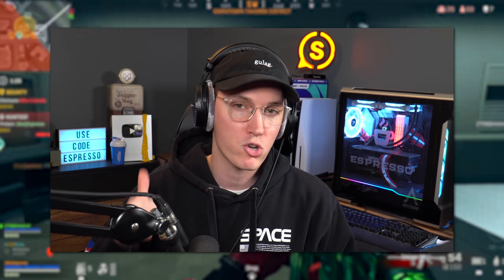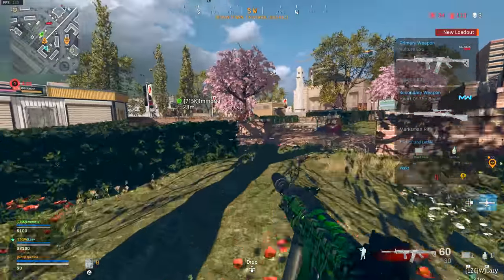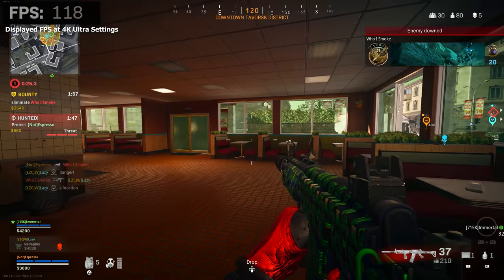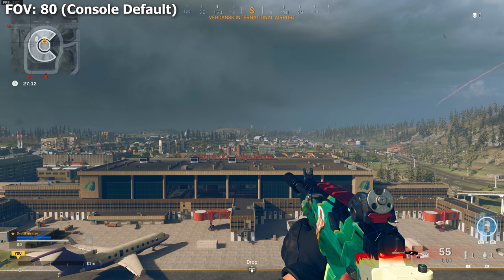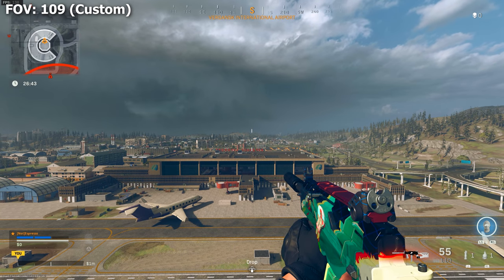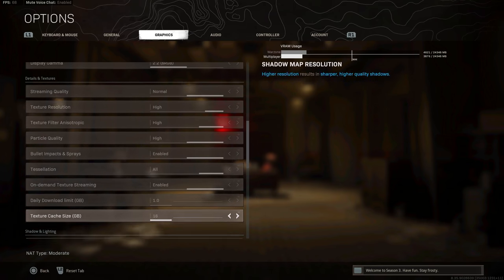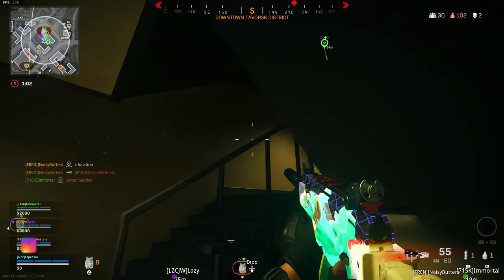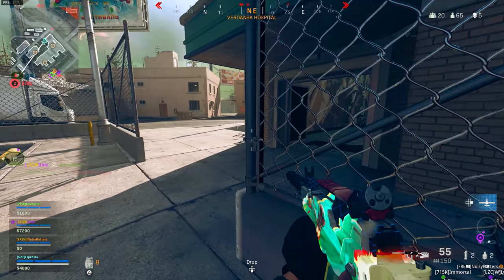Call of Duty WARZONE: PC Vs Console Is A COMPLETELY Different Game...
It's been a topic of discussion for a while, but with Season 3's update for Call of Duty Warzone, the discussion was re-ignited... What's PC vs console like? How many benefits are there that console hardware just can't keep up with? Turns out... There's a lot. So today we're going to break down a handful of these advantages and let you know just what they do in Warzone.